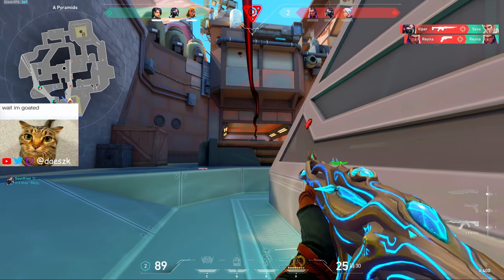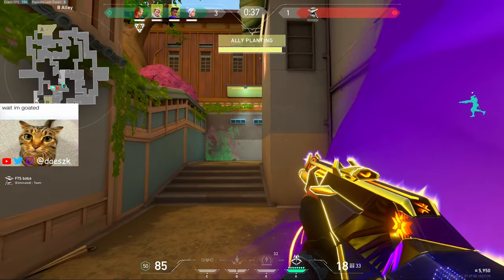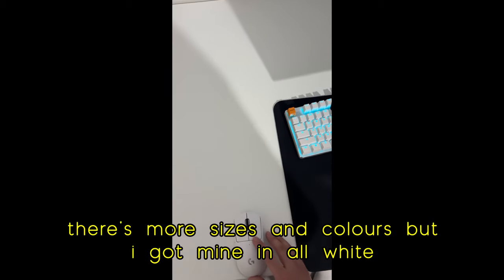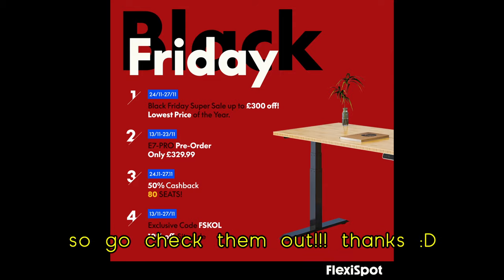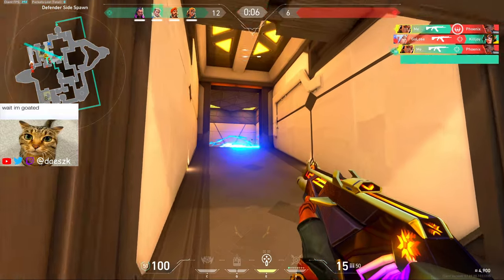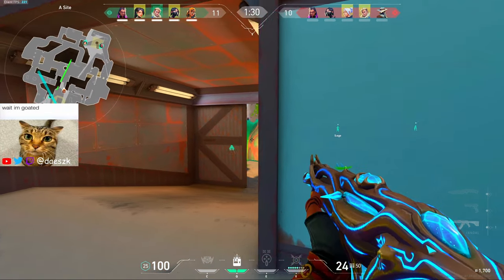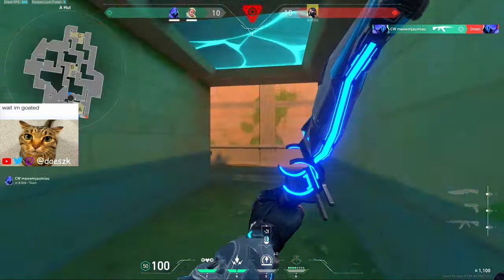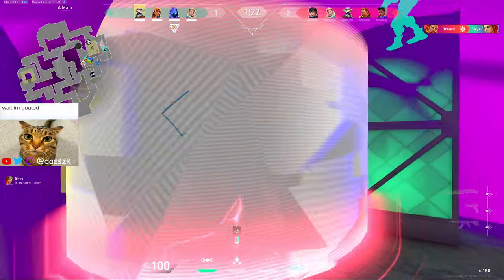instalocking raze to radiant with FlexiSpot...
FlexiSpot Black Friday
Sale up to £300 off
13th Nov - 27th Nov

sens: 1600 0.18 same as: 800 0.36 or 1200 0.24
resolution: 1920x1080
my crosshairs:
- 1522 black (set custom colour to 000000 if code doesn't work)
code:
- 1313 white outlines on
code:
- dot size 2
code: 0;s;1;P;c;1;u;800080FF;o;1;d;1;f;0;0b;0;1b;0;S;c;5;s;0.7;o;1

specs -
5600x 3070
monitor: benq 2546k
mouse: starlight (medium)
keyboard: glorious tkl (white)
mousepad: qck heavy
mic: hyper x quadcast
headset: steelseries arctis 7